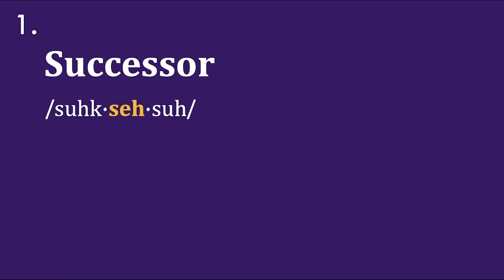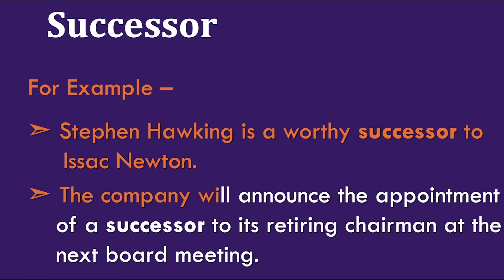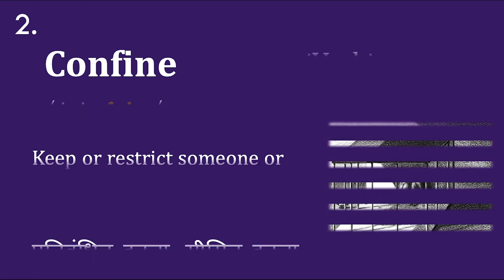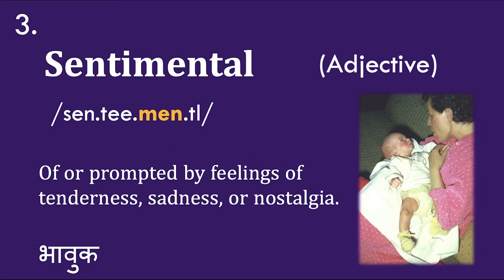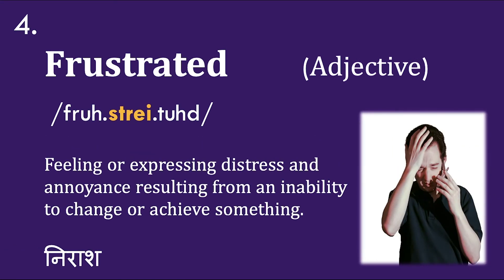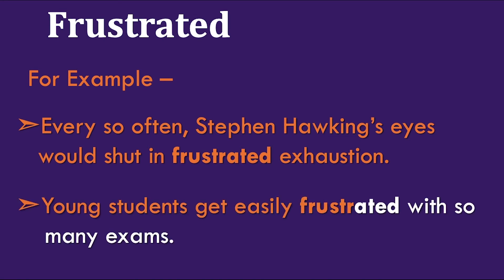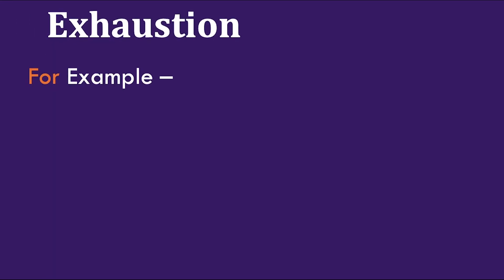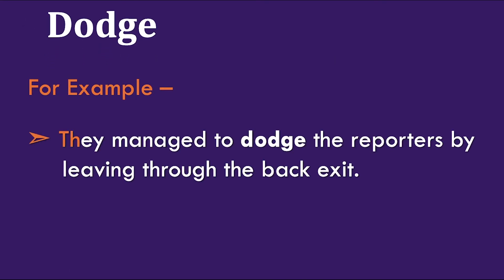Honeydew | Chapter 7 - Word Meaning | A Visit To Cambridge - Medium Words.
All the MEDIUM word meanings of Chapter 5 - The Summit Within is in this video.